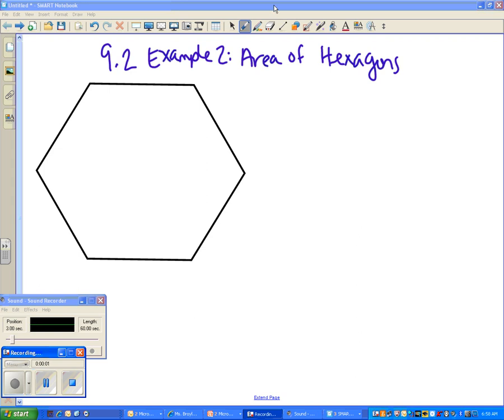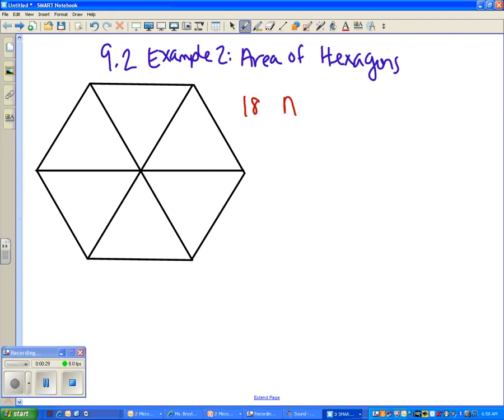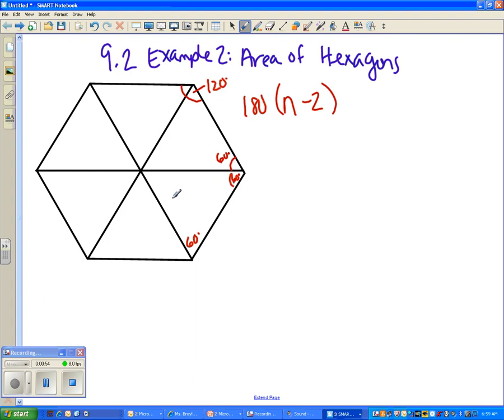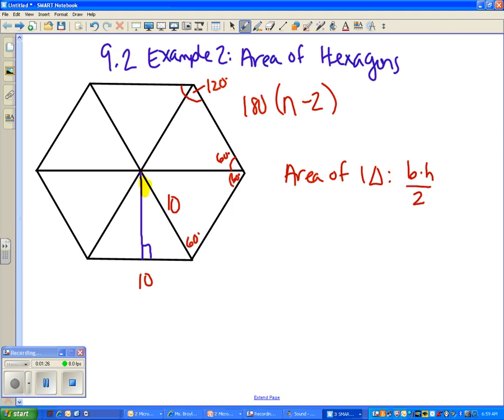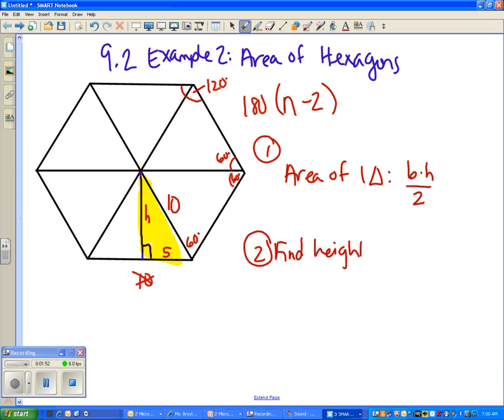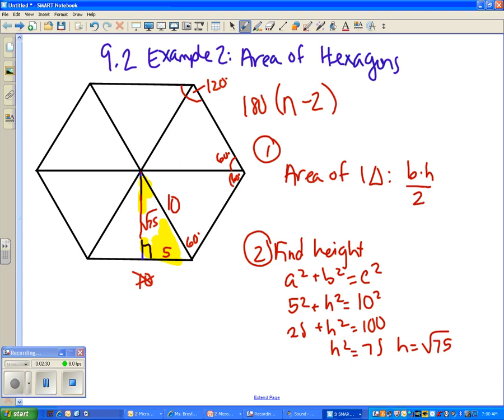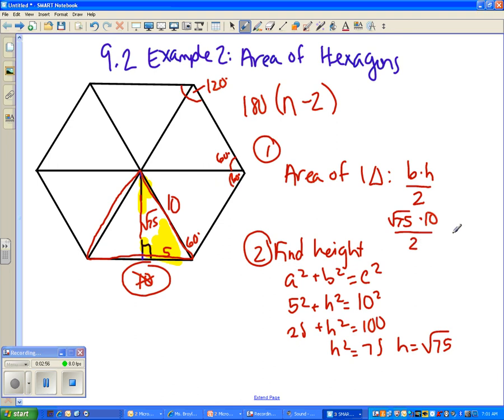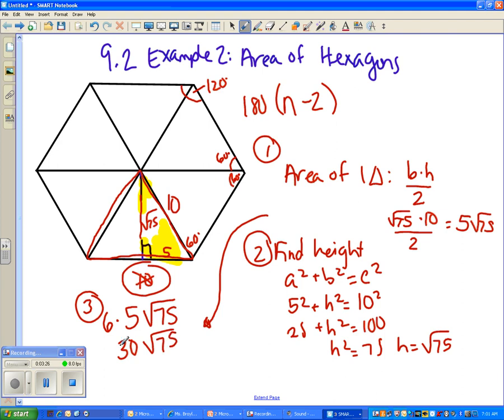9 2 Area of Regular Polygons